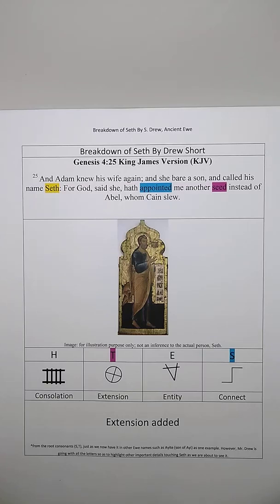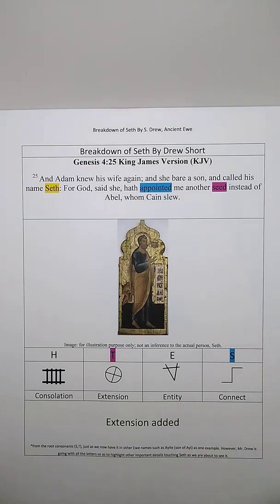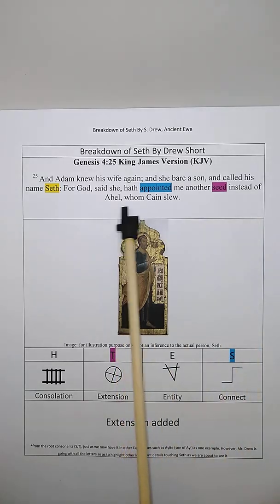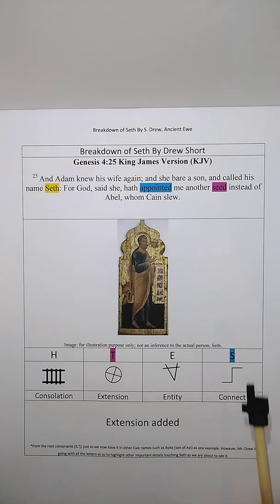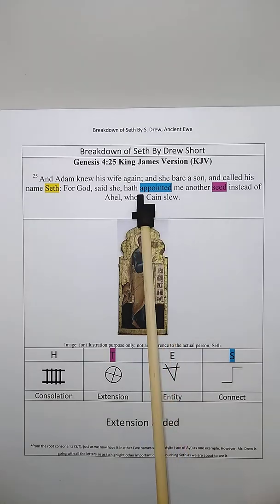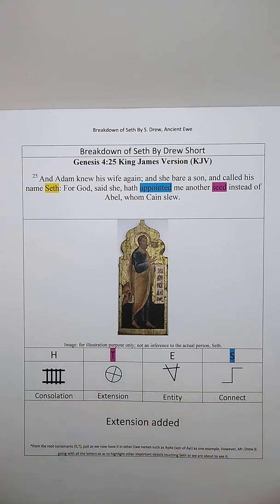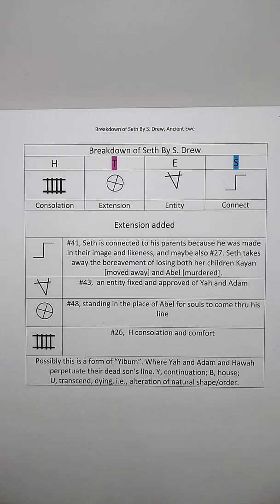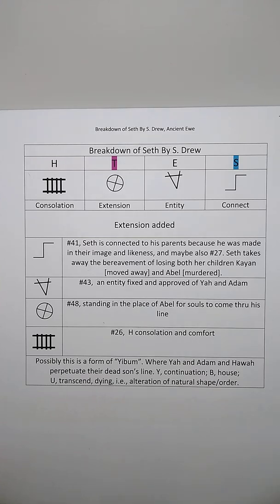Breakdown Of the Name Seth By Drew Short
Details about the name of Seth brought to life by means of the Ancient Hebrew Revived: Complete Chart by Drew Short. Details that help us gain a fuller understanding of what Adam and Eve were going through at this stage of their life.

You can also on your own begin to dive into the Paleo Hebrew with precision!
Get your own copy of The Ancient Hebrew Revived: Complete Chart booklet today, the complete charts of the Ancient Hebrew Letters and Symbols from Amazon:

God bless!